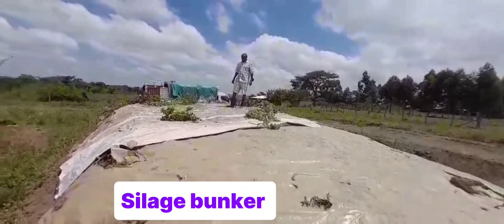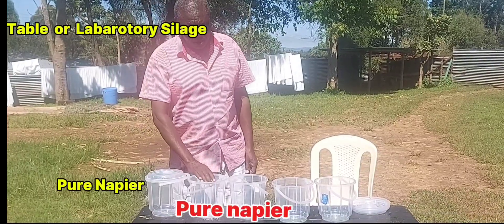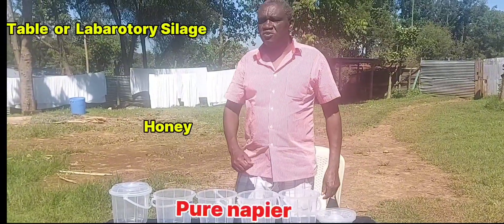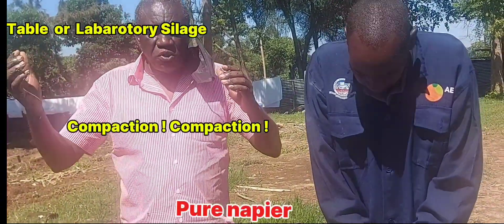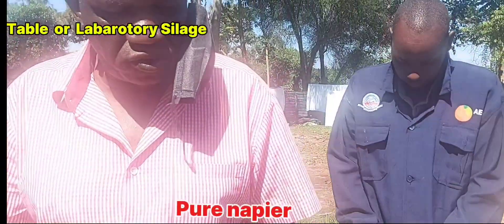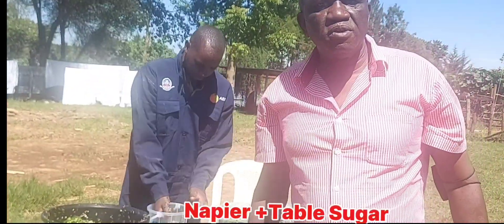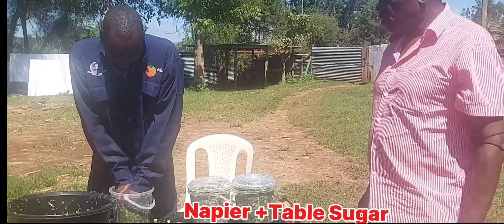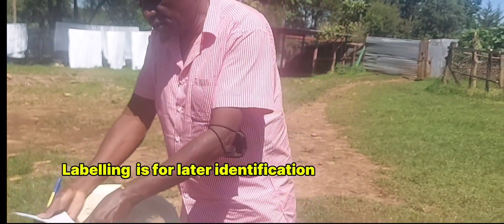Innovative ways of making silage including variety of additives in grass silage preparation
A shift from maize towards grass  silage is  increasing especially in small dairy farms growing napier grass.

This video tries to demostrate how farmers could try  out how to improve fermentation in grass silage by using additives such as maize flour, table sugar and other sources of water soluble sugars required for silage fermentation.

The video also features how Seb farm is trying to shift from use of expensive large scale operations of silage production to more sustainable small scale napier grass  silages.